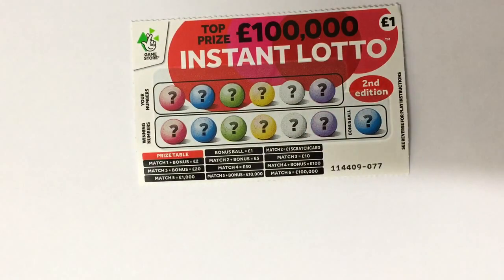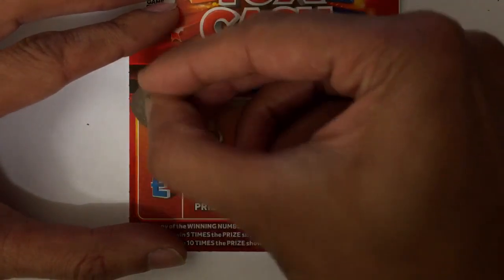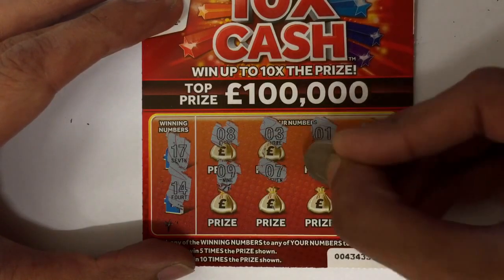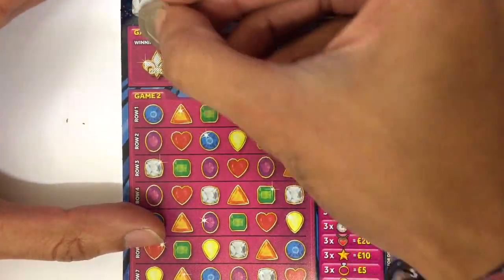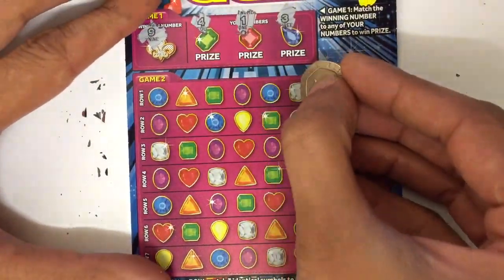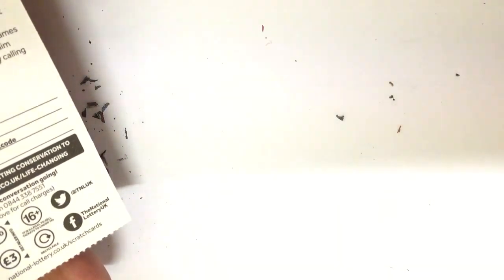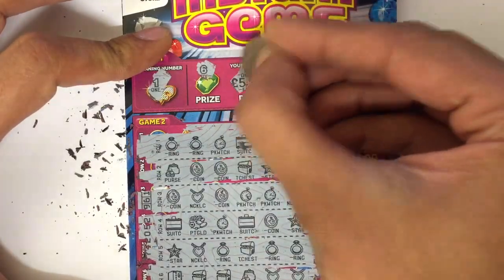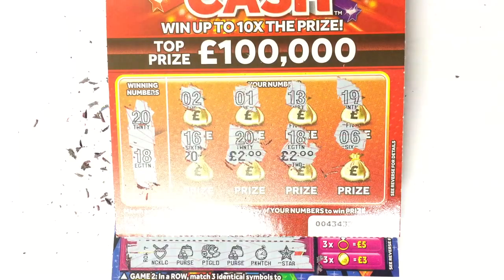Mix Card Sunday Week 57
hi guys welcome to mix card Sunday week 57 lets see how we get on this week will we see profit or not